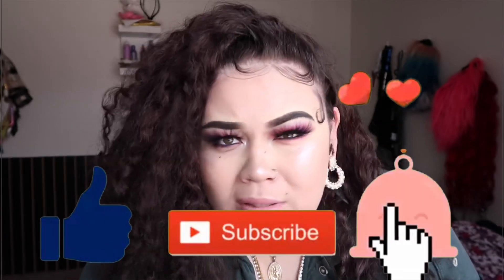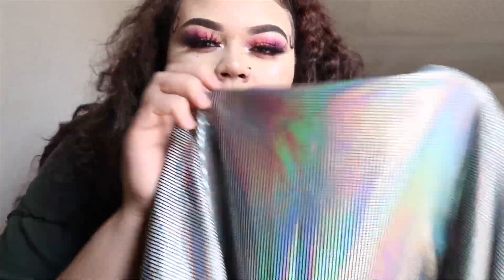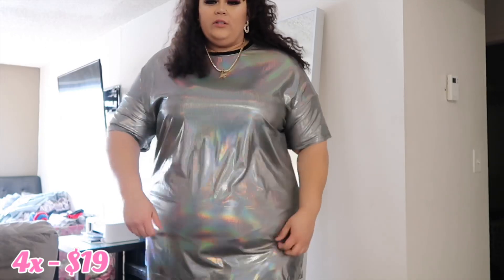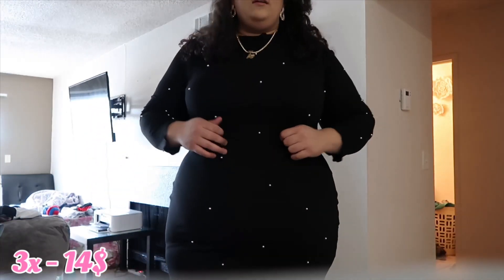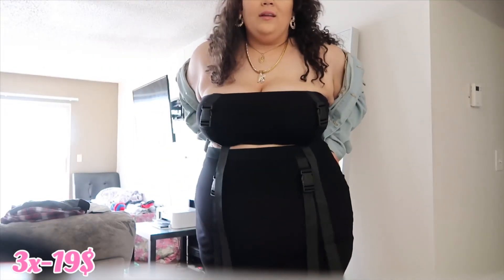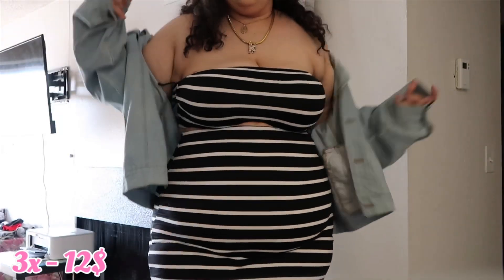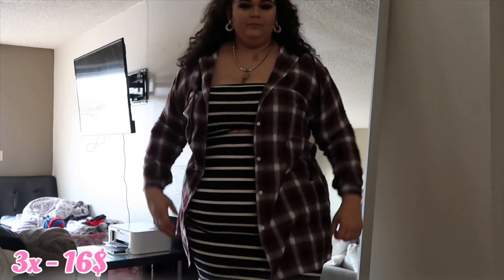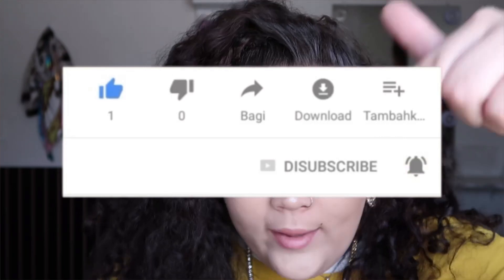SHEIN TRY ON HAUL | plus size | THE TRUTH